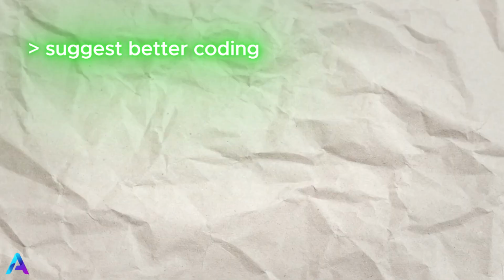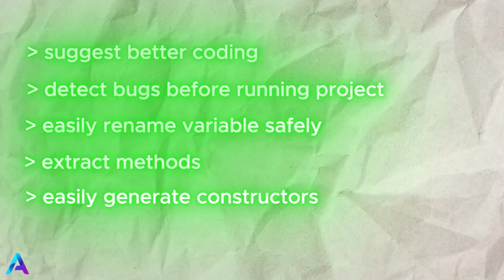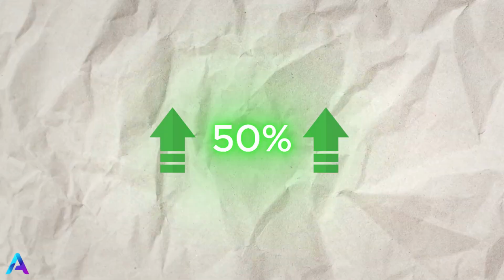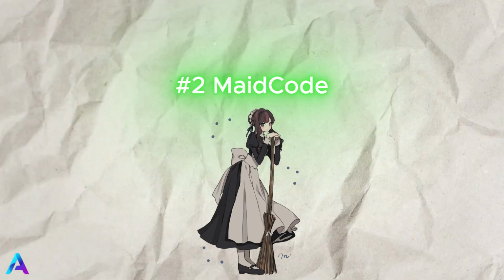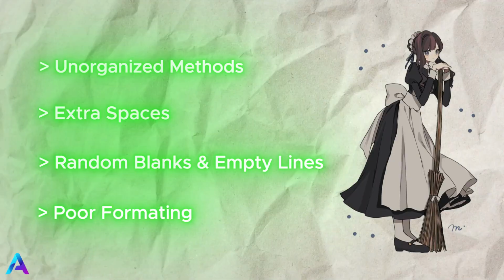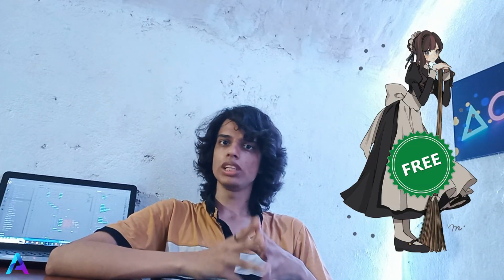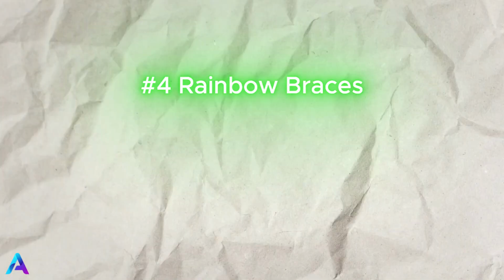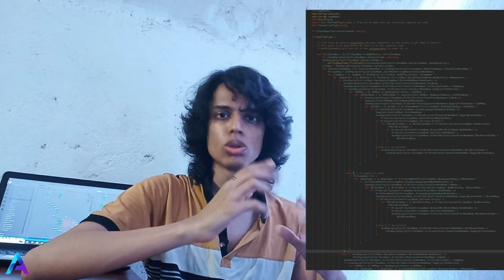5 VS Extensions That Will Save You Hours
today i will introduce you 5 useful extensions for Visual Studio. they help you to code better and boost your productivity and your speed.

i will check :
1- ReSharper Extension
2- Maid Code Extension
3- Productivity Power Tools (Microsoft)
4- Rainbow Braces
5- File Icons

ReSharper is famous extension developed by JetBrains and it will boost your productivity in coding and boost your speed up to 50%, it had many features like extracting methods, safe renaming variables, detect bugs before running the project, suggest better coding and etc, but it's costly you should buy the subscription, mostly professional C# Developers use ReSharper.

MaidCode is a free extension that helps you to clean your code, it can help you with unorganized methods, extra spaces, random blanks & empty lines, poor formating. it's a very useful extension for C# developers

Productivity Power Tools (Microsoft) is a Visual Studio extension developed by Microsoft itself to help you with small but repetitive tasks such as scrolling, searching, opening codes, finding codes in Visual Studio. it will enhance Navigation, Document Management, Editor Behavior, UI Improvement and basically everything that you need to experience a better environment for coding.

Rainbow Braces is a Visual Studio extension that helps you with nested if and else, switch, try-catch-finally, big functions and classes and generally anywhere that you will miss braces. it will show each pair of braces with a different color so you won't remove a wrong brace or move your code inside the wrong braces.

File Icons is a Visual Studio extension that will give you the ability to customize the icons, colors of different file types like JSON, XML and etc and different Directories like Services, Repositories, Models and etc especially on the tab.

0:00 - Introduction
0:04 - #1 ReSharper
1:54 - #2 Maid Code
2:39 - #3 Productivity Power Tools (Microsoft)
3:16 - #4 Rainbow Braces
3:56 - #5 File Icons